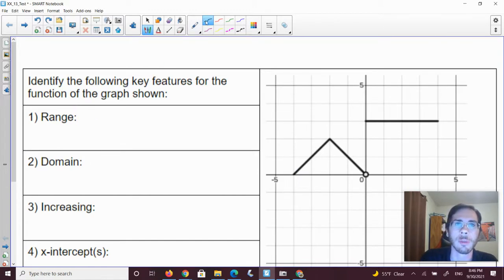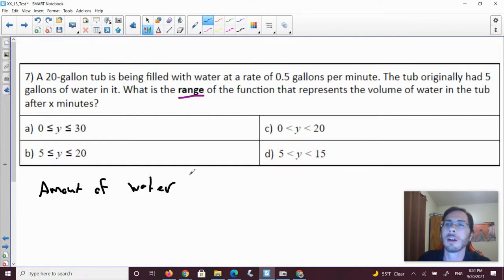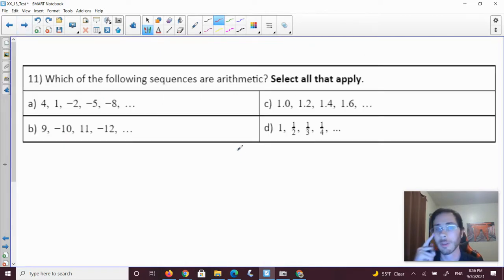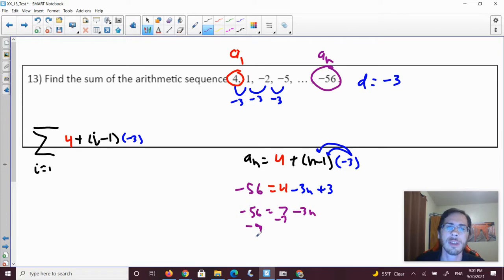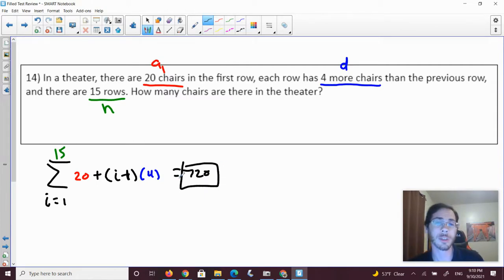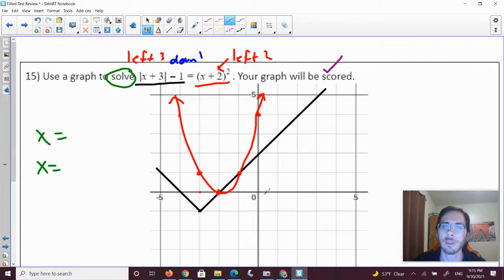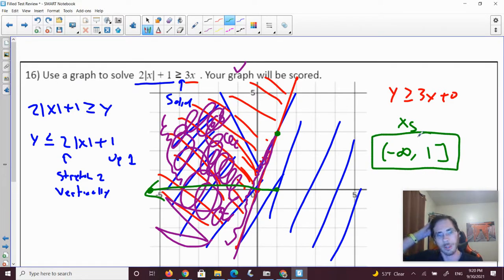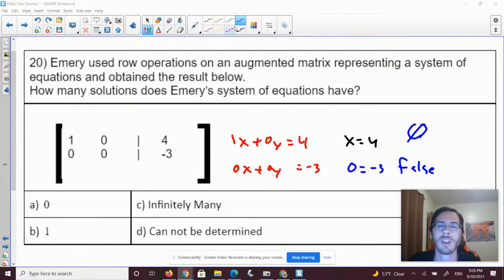Alg 2 Unit 1 Test Review 2021